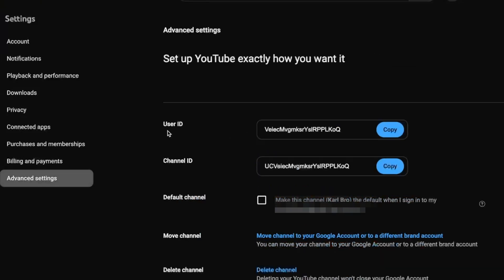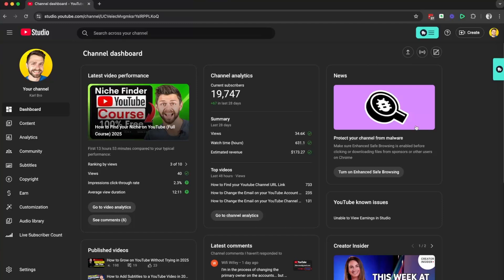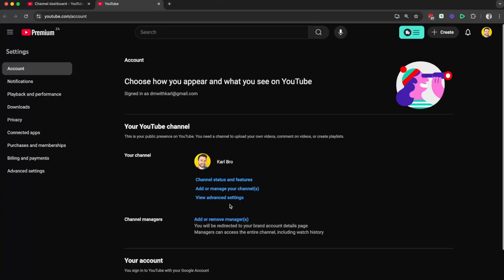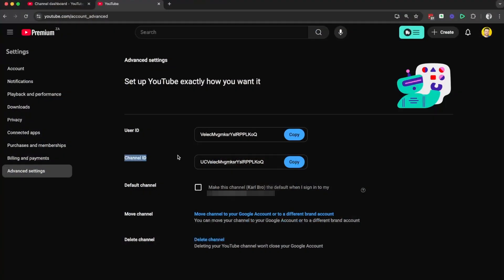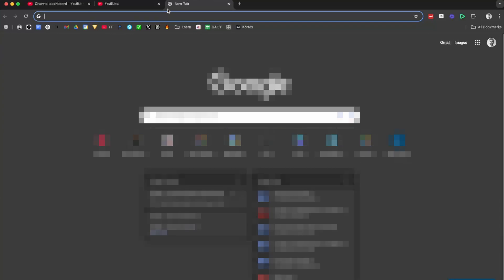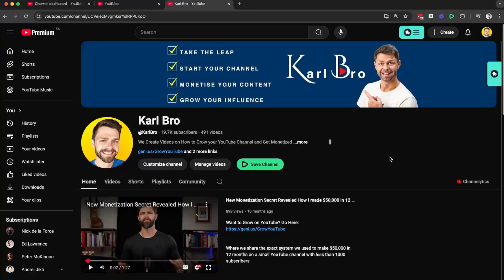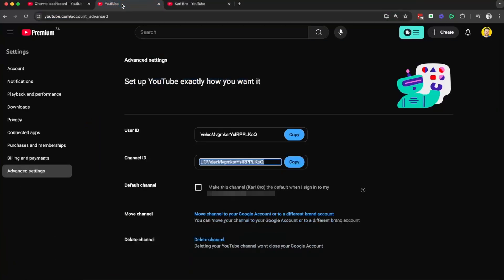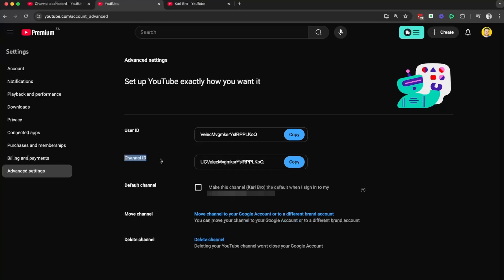How to Find YouTube Channel ID 2025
In this video Karl takes you step by step through How to Find YouTube Channel ID and User ID in 2025